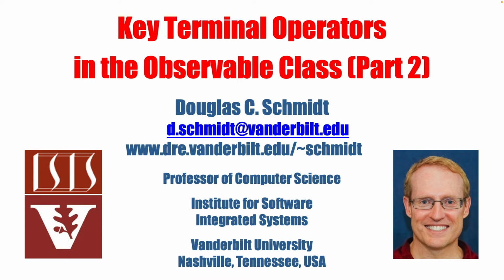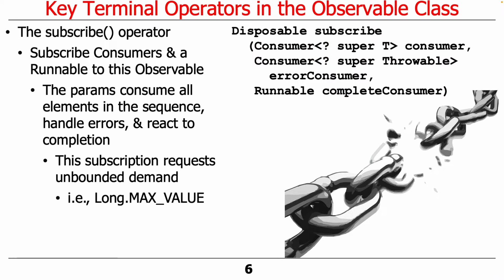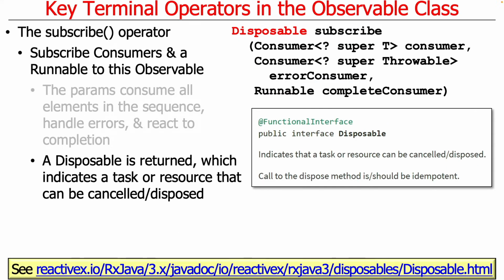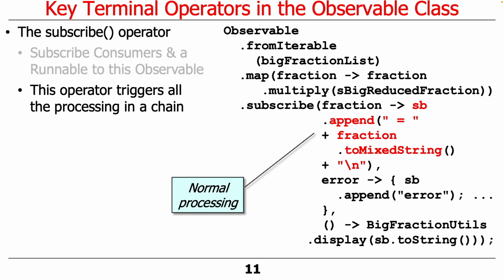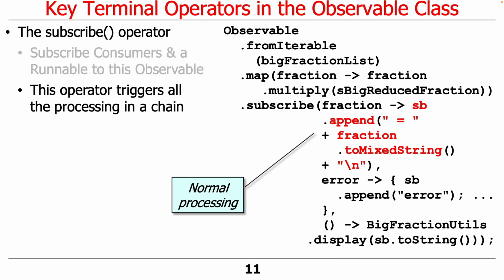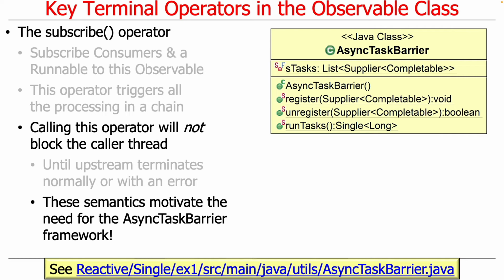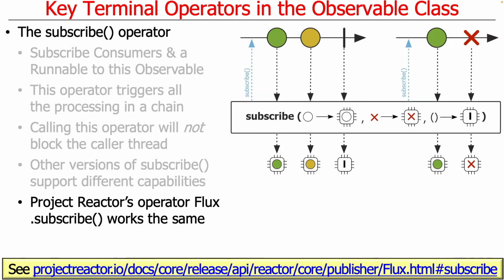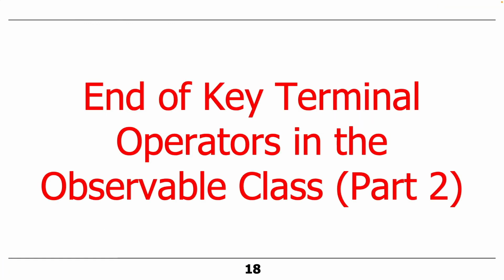Key Terminal Operators in the Observable Class (Part 2)